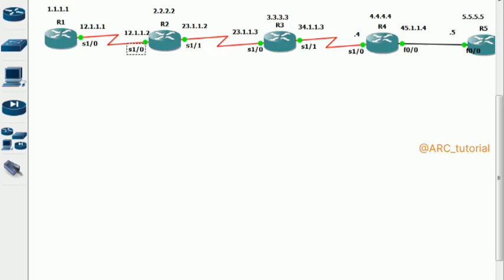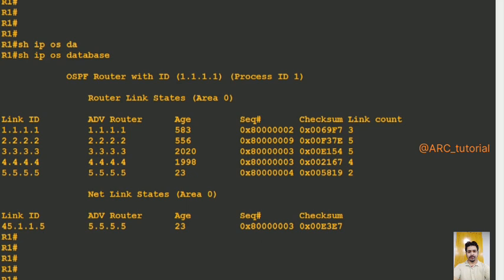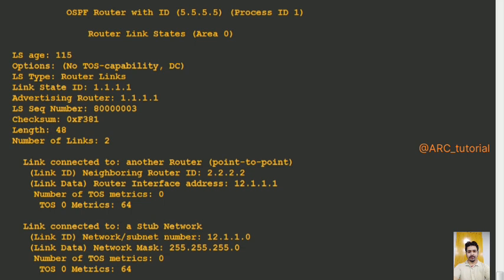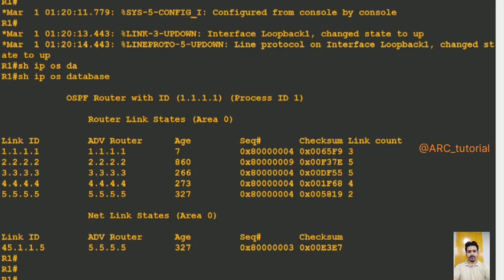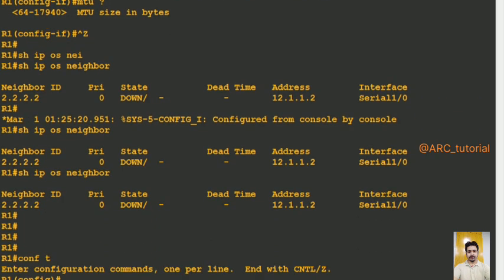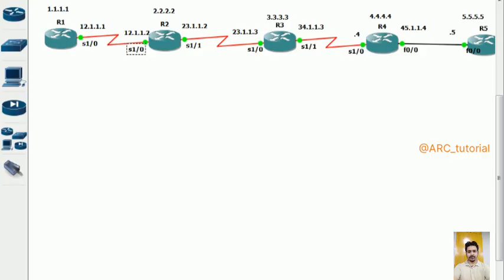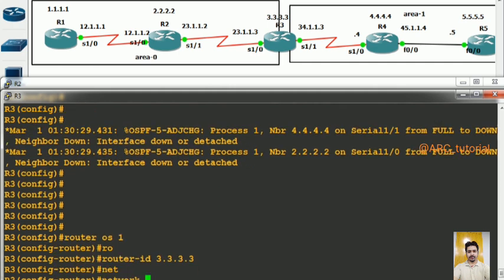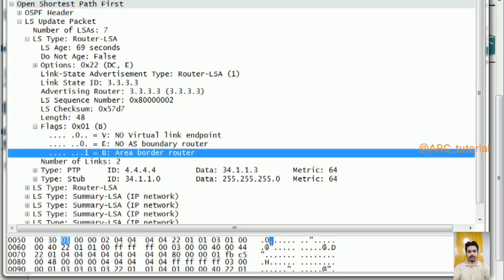8. OSPF Day 3(Part 3) by Anirudh Chhillar @ARC_tutorial